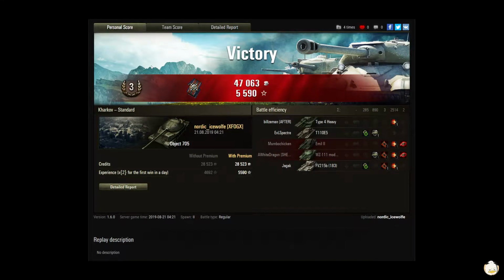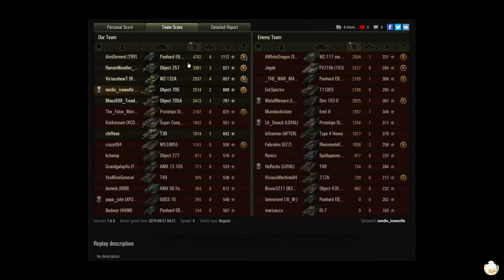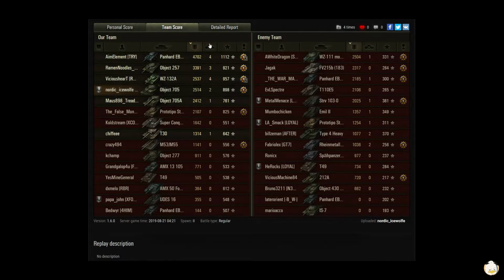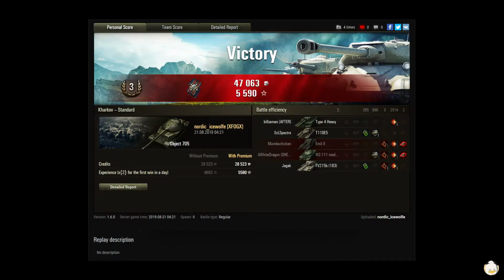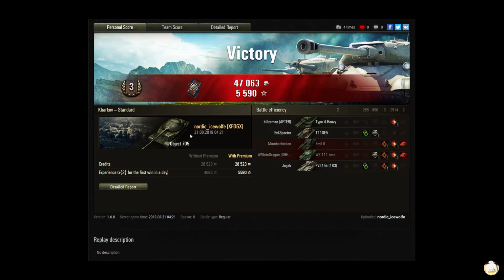Nordic_Icewolfe in his Obj 705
404